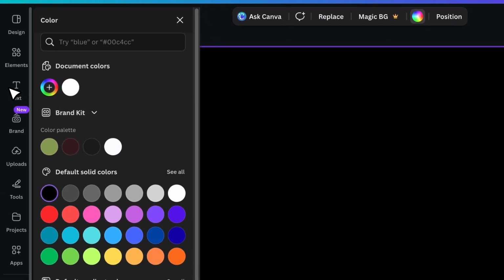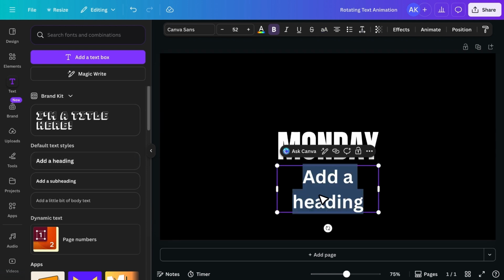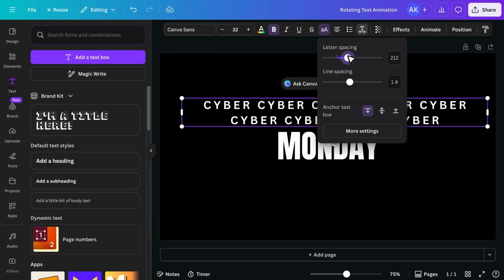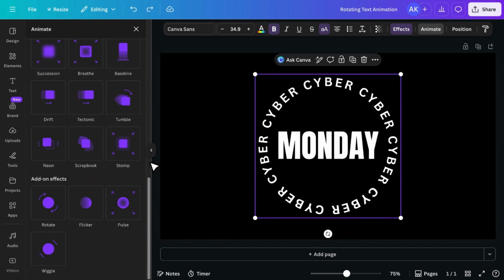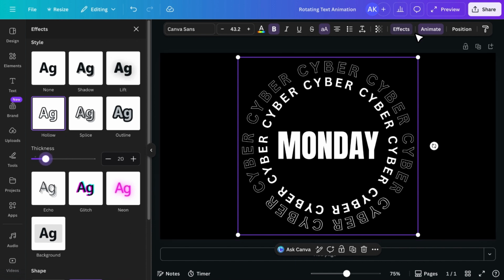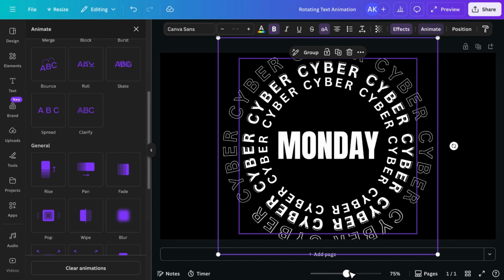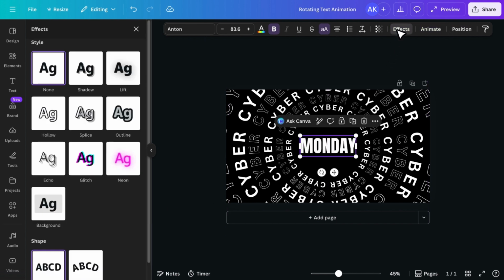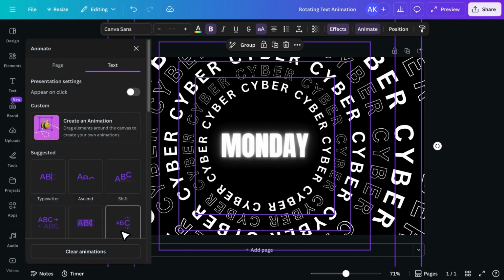Create Smooth Spinning Text Animation in Canva | Easy Canva Animation Tutorial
Learn how to create a smooth spinning text animation in Canva with this easy step-by-step tutorial. This effect is perfect for intros, reels, motion graphics, and eye-catching video designs. Follow along and create your own mesmerizing circular text animation in just a few minutes!